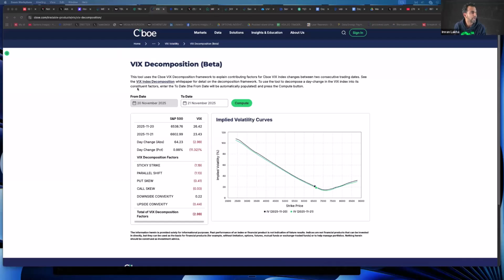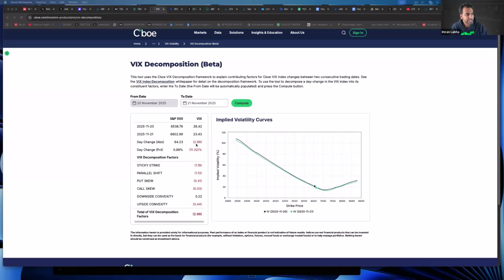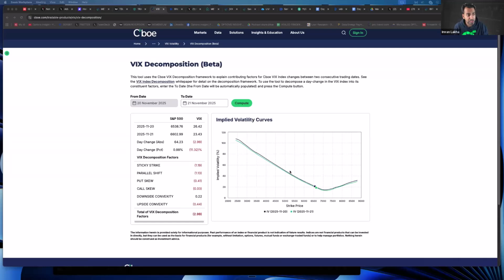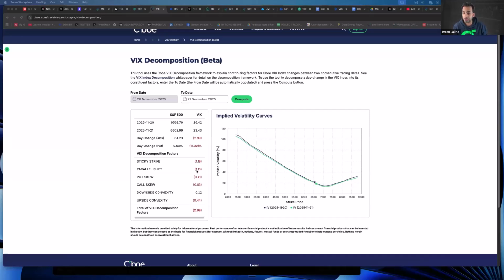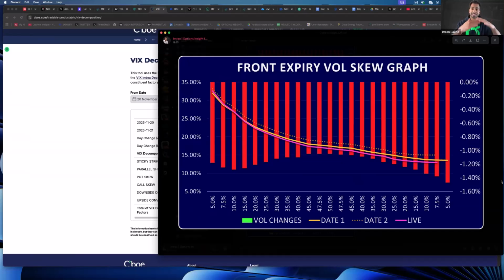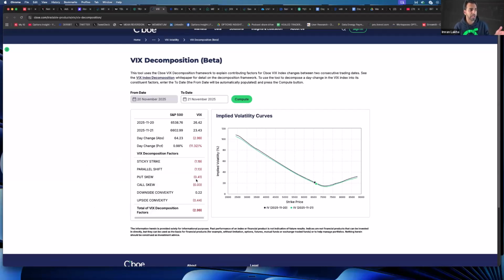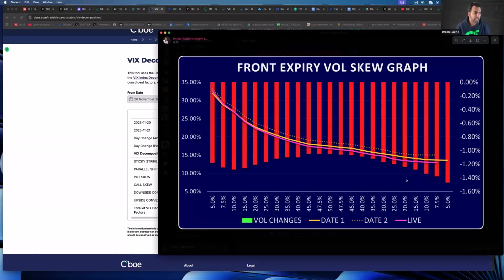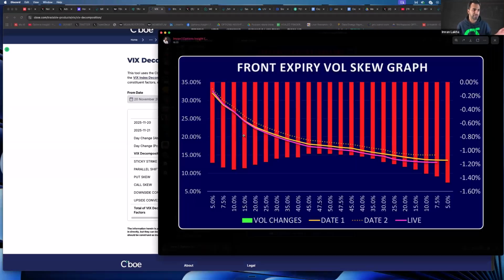A Simple Guide to VIX Decomposition (For Options Traders)